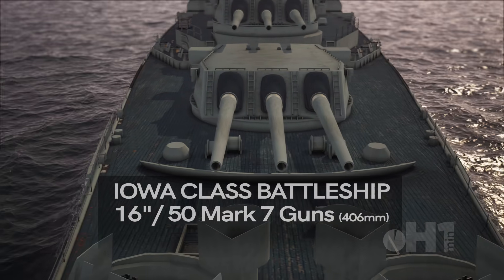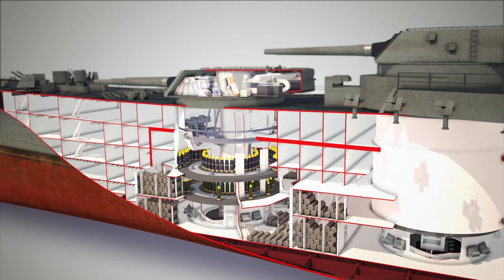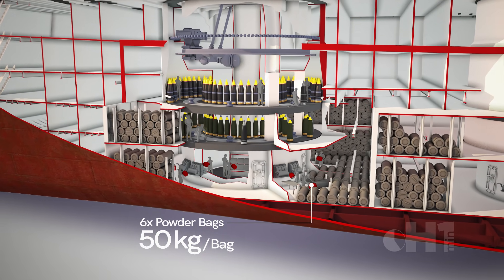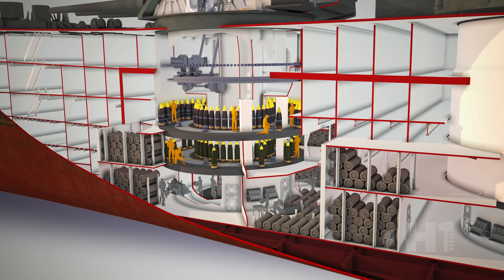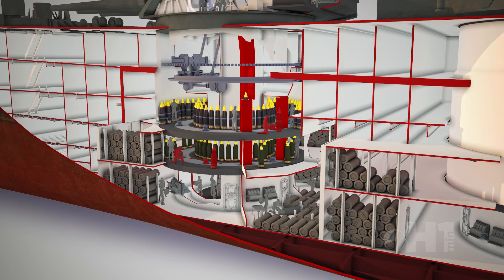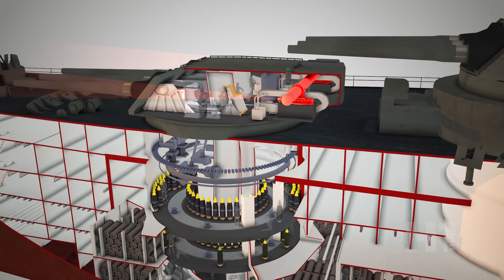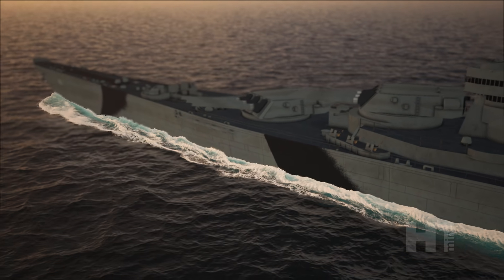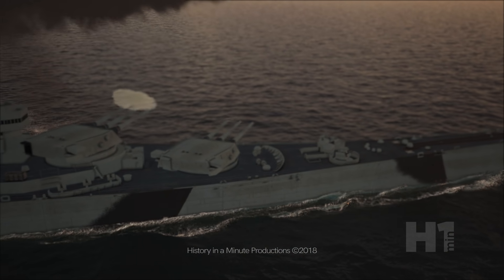H1MIN: IOWA 16" GUNS - Gun Loading Sequence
The 16" Guns on the Iowa class battleship are a marvel of engineering and firepower. The loading sequence and mechanics are fascinating, and I thought I'd share the inner workings with you.

I always welcome constructive feedback and suggestions for future topics.